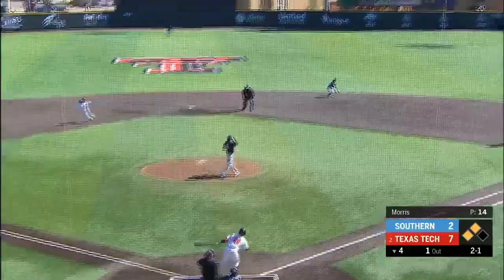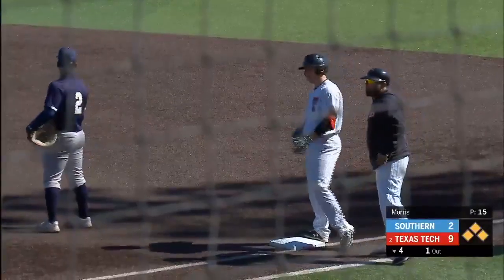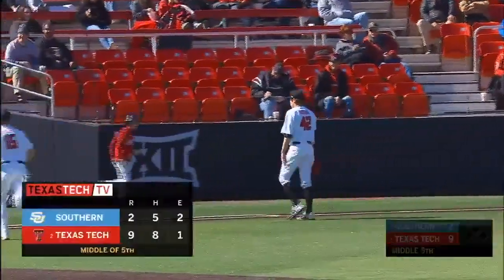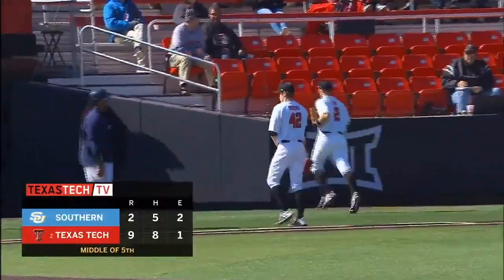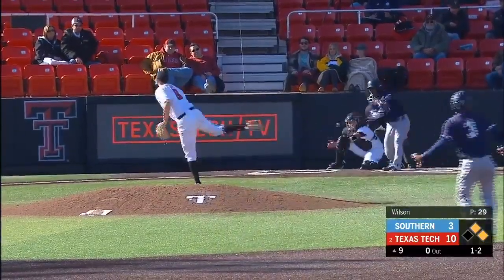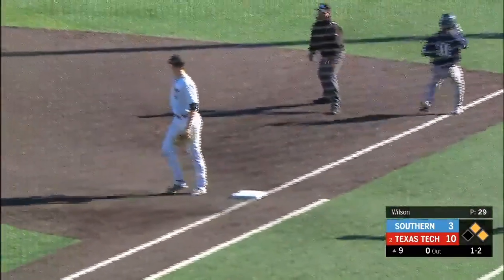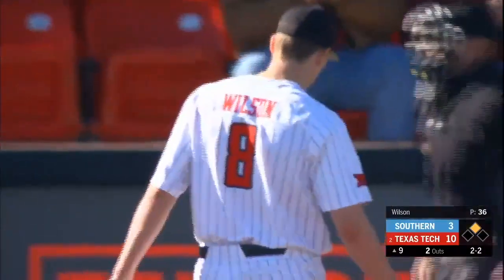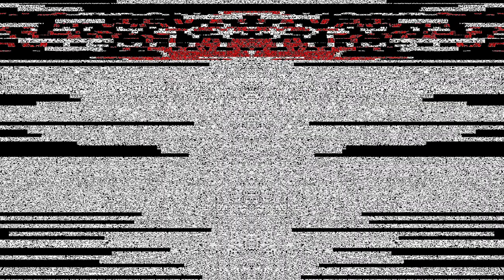Texas Tech Baseball vs. Southern: Highlights (W, 10-3) | 2.26.2020